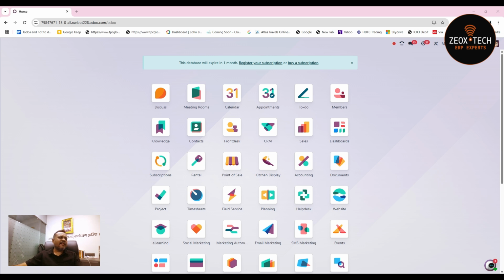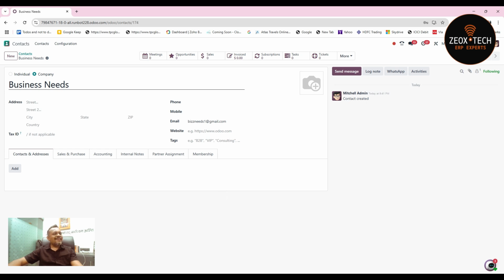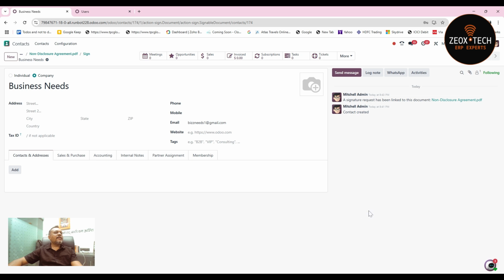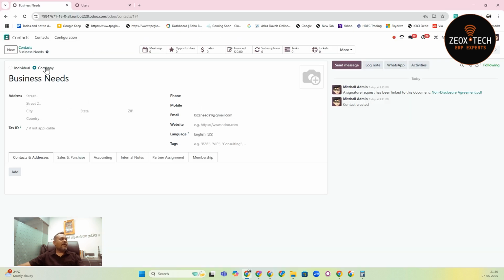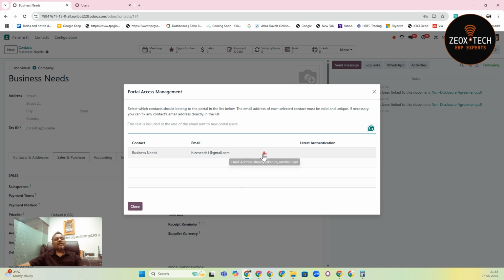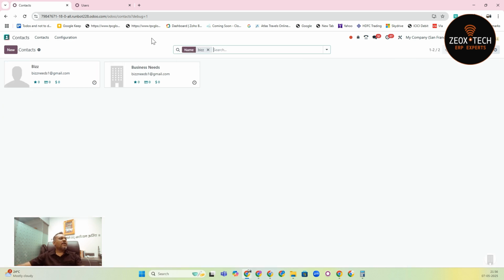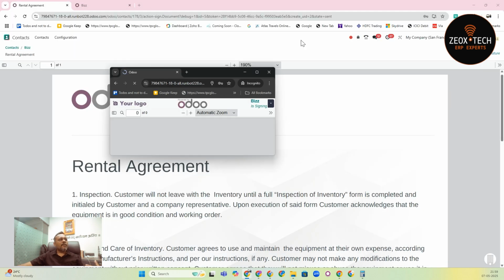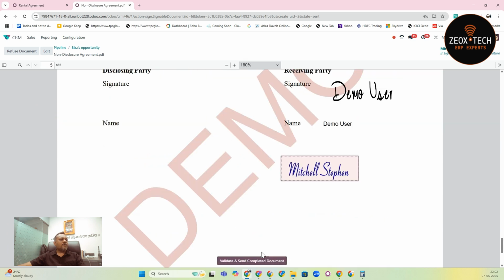Why Your Odoo Sign Requests Aren’t Reaching Users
In this video, we cover common issues with the Odoo Sign app — especially when you send a sign request to a user, but they don’t receive access or can’t open the document. We walk you through troubleshooting steps and solutions to help you get your Odoo Sign working smoothly.

If you’re facing persistent Odoo issues or need expert help with implementation, we’re here to help!

💼 We are professional Odoo implementors with years of experience helping businesses optimize their Odoo setup for maximum efficiency. Whether you need support, customization, or full implementation — we’ve got you covered.